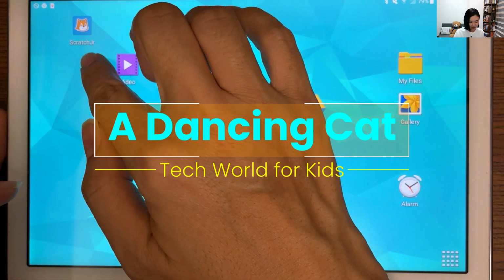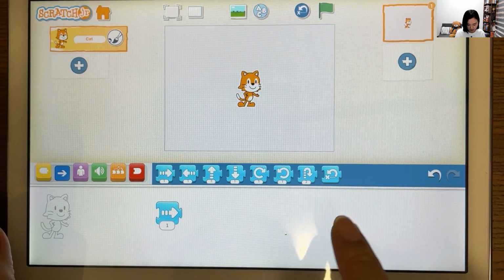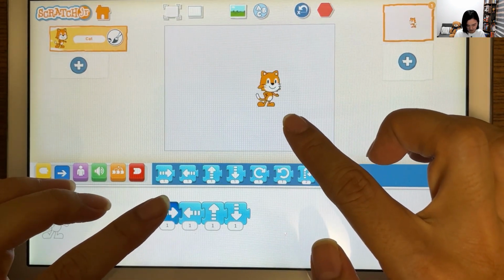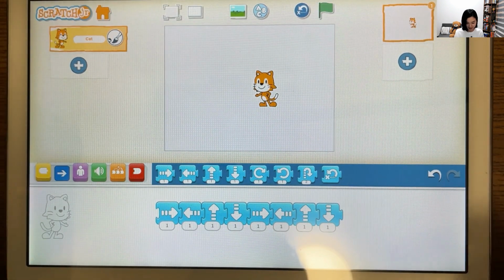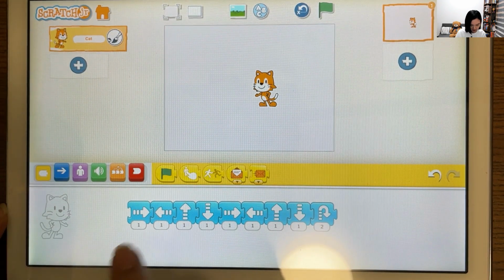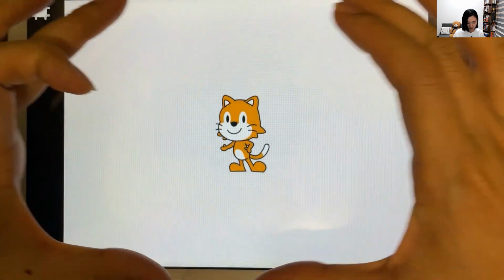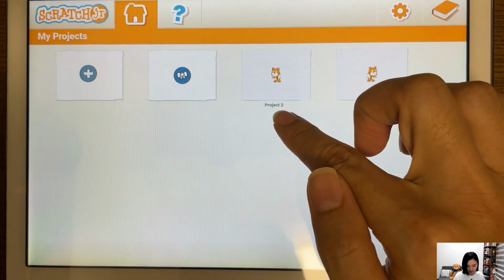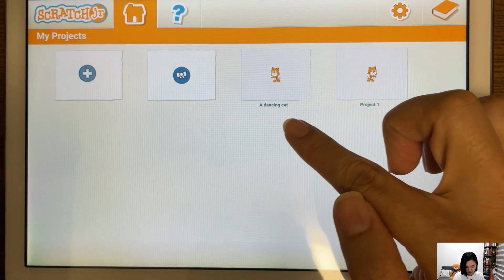Let's dance! 💃🏻🕺scratchjr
🤔 Coding is one of the most important skills for children.
👉 Start with 𝐒𝐜𝐫𝐚𝐭𝐜𝐡𝐉𝐫 if your child is 4 yo and above.

💖 This tutorial is specially designed for young children with step-by-step guide.
💖 Each video is less than 10 mins to cater for their attention span.

🤗 𝐋𝐞𝐬𝐬 𝐭𝐡𝐚𝐧 𝟏𝟎 𝐦𝐢𝐧𝐬 𝐚 𝐝𝐚𝐲 - 𝐓𝐡𝐢𝐬 𝐢𝐬 𝐚𝐥𝐥 𝐢𝐭 𝐭𝐚𝐤𝐞𝐬.
🤗 𝐖𝐢𝐭𝐡𝐢𝐧 𝟏 𝐰𝐞𝐞𝐤, 𝐲𝐨𝐮𝐫 𝐜𝐡𝐢𝐥𝐝 𝐰𝐢𝐥𝐥 𝐛𝐞 𝐚𝐛𝐥𝐞 𝐭𝐨 𝐜𝐨𝐝𝐞 𝐬𝐢𝐦𝐩𝐥𝐞 𝐠𝐚𝐦𝐞𝐬 𝐮𝐬𝐢𝐧𝐠 𝐒𝐜𝐫𝐚𝐭𝐜𝐡𝐉𝐫.
🤗 𝐋𝐨𝐠𝐢𝐜𝐚𝐥 𝐭𝐡𝐢𝐧𝐤𝐢𝐧𝐠 𝐚𝐧𝐝 𝐢𝐧𝐝𝐞𝐩𝐞𝐧𝐝𝐞𝐧𝐭 𝐥𝐞𝐚𝐫𝐧𝐢𝐧𝐠 𝐬𝐤𝐢𝐥𝐥𝐬 𝐰𝐢𝐥𝐥 𝐛𝐞 𝐝𝐞𝐯𝐞𝐥𝐨𝐩𝐞𝐝 𝐚𝐥𝐨𝐧𝐠 𝐭𝐡𝐞 𝐰𝐚𝐲.